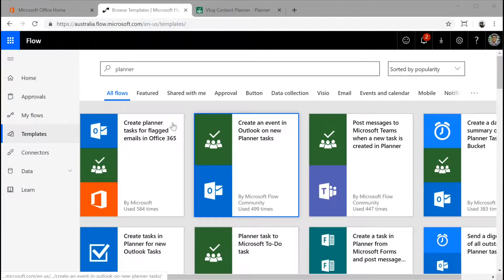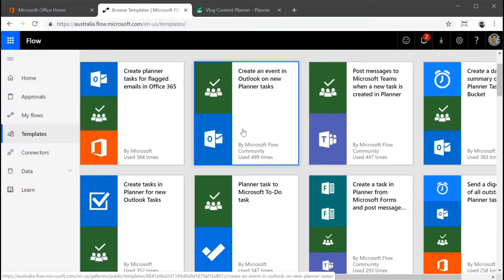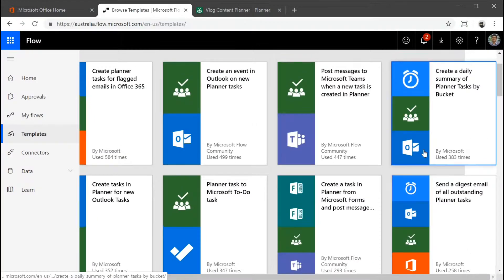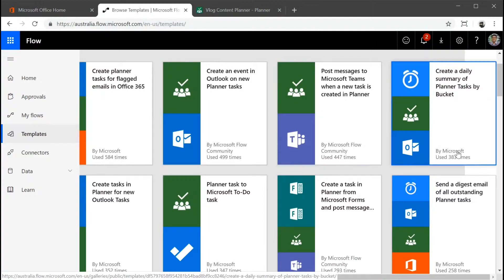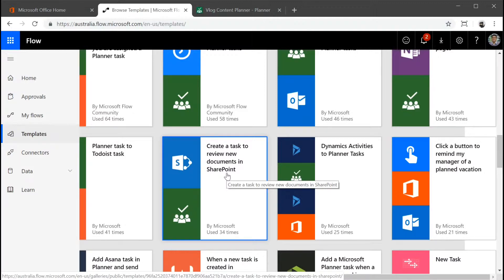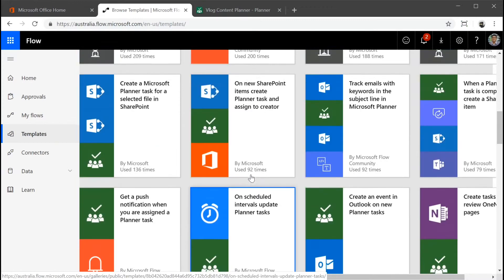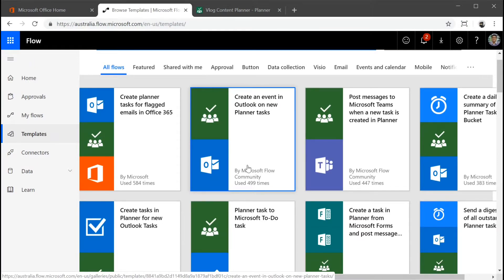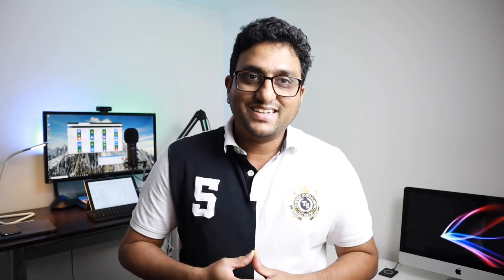Use Microsoft Flow Templates to support Planner usage in your business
Are you putting Flow and Planner to good use in your business? In this episode of Modern Work Vlog series, let’s look at how you can implement business use cases using Planner and Flow to improve task management in your organisation. If you need help setting up these use cases in your business, I am right here!

Join the Modern Work Community for free resources to maximise your investments and user adoption of Microsoft Office 365 (Microsoft 365) cloud platform - for more details, please access Modern Work Group website

Episode 99